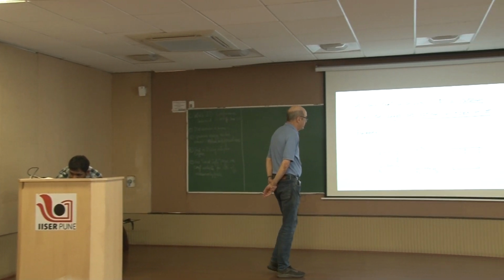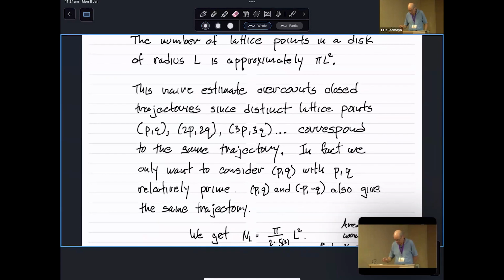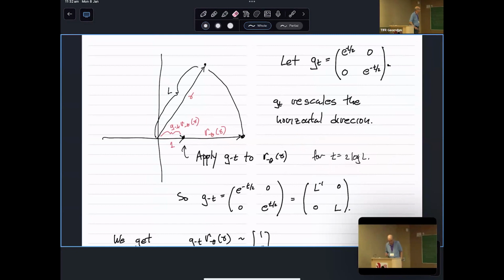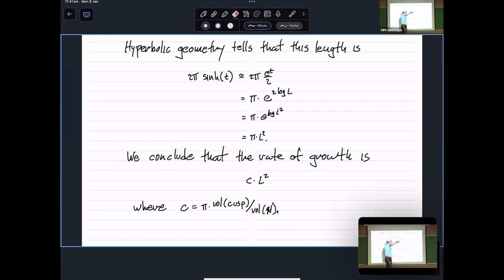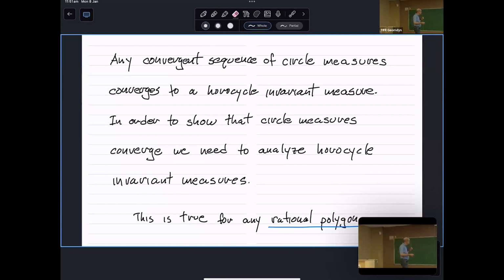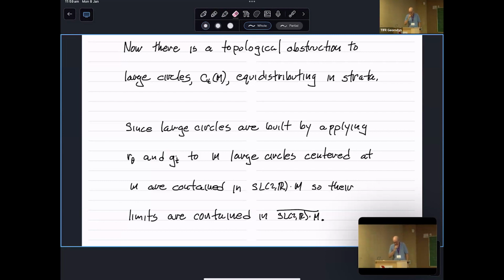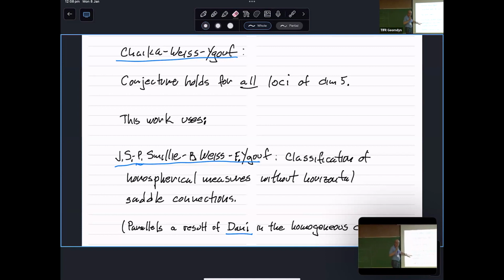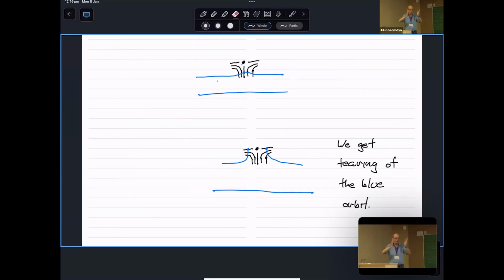Polygonal billiards, renormalisation and parabolic dynamics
John Smillie (University of Warwick)

I want to describe an open question about polygonal billiards and show how this question is connected to the idea of parabolic dynamics on the one hand and renormalization in physics on the other hand. I will give a report on recent progress towards a solution of this problem and describe some of the challenges that remain.